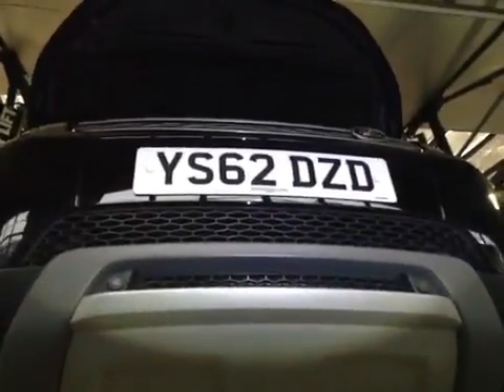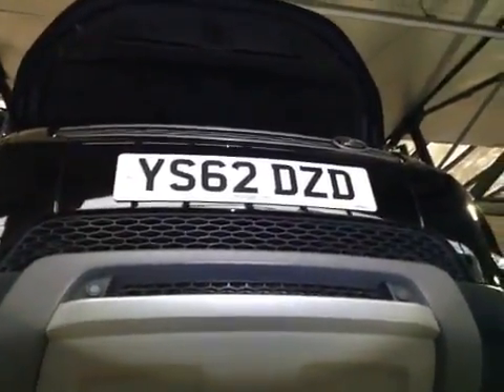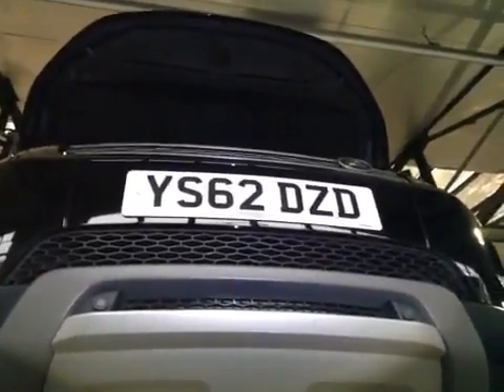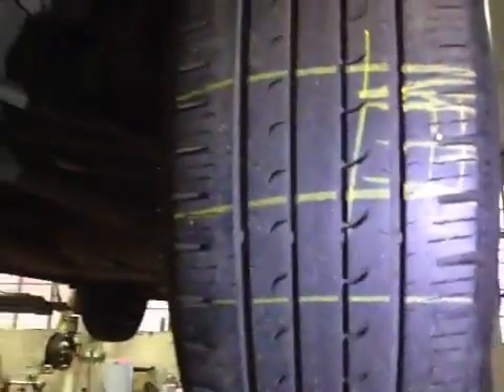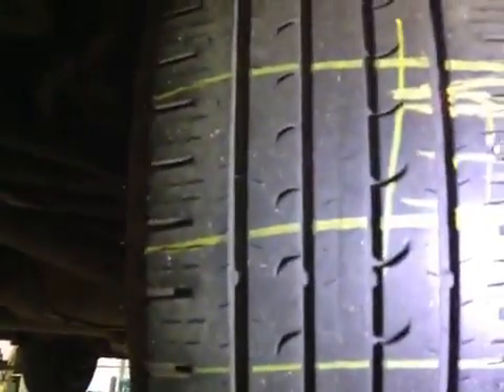VHC - 15109 - YS62DZD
Vehicle Healthcheck Video - Jobnumber: 15109 - Registration Number: YS62 DZD